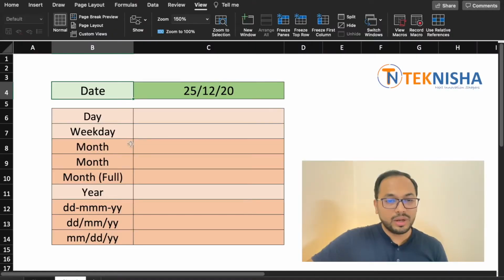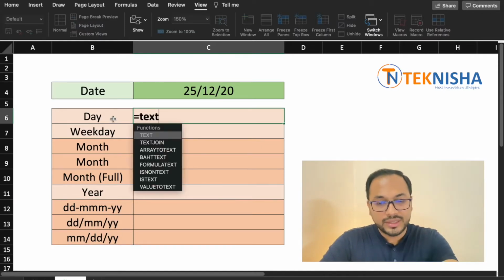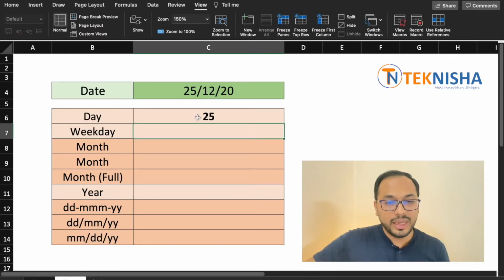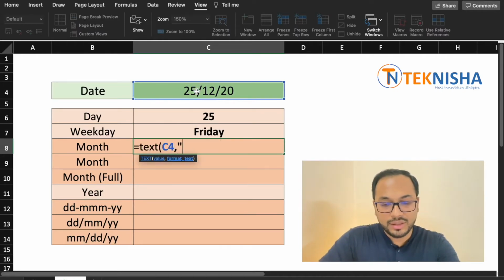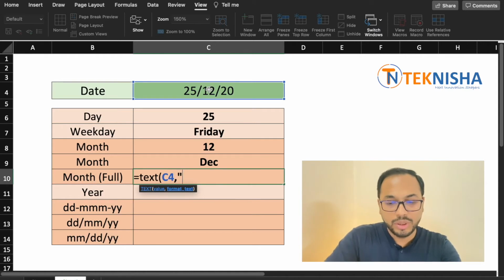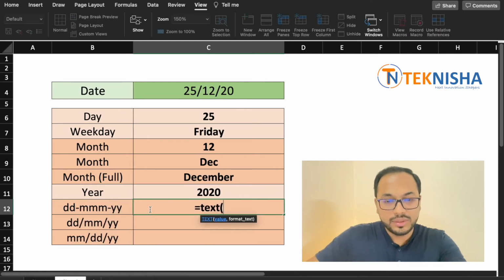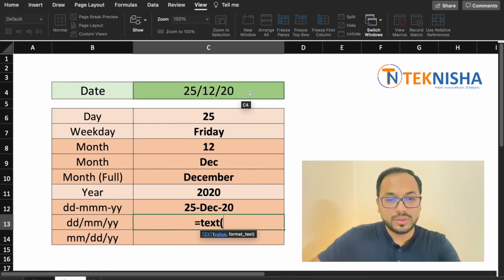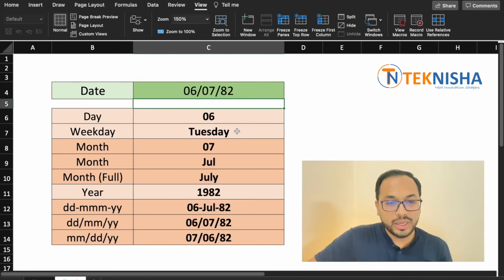Magic Excel Function - Get Details from a Date using only 1 Function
In this Tutorial learn a Simple but powerful function to extract all the information like Day, Weekday, Month & Year from a date. This is very useful for data analysis and Reporting.

Recommended Gadgets/Products: